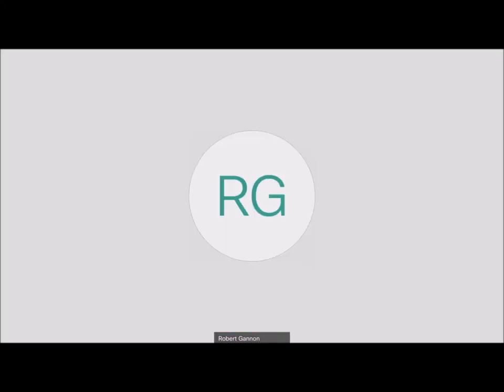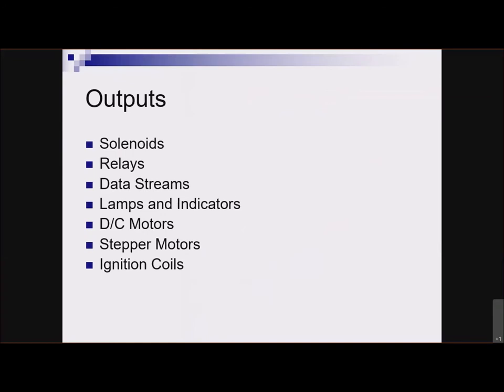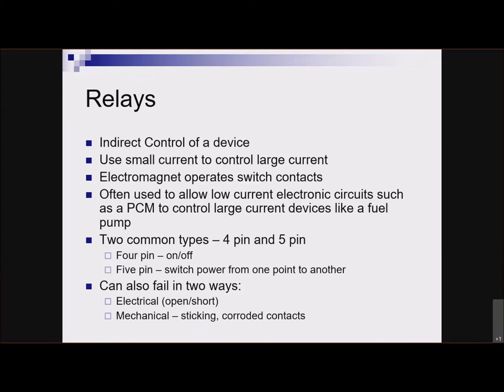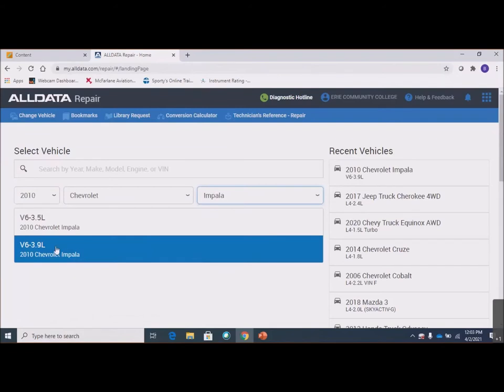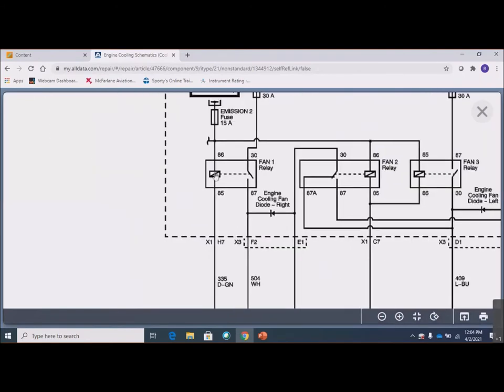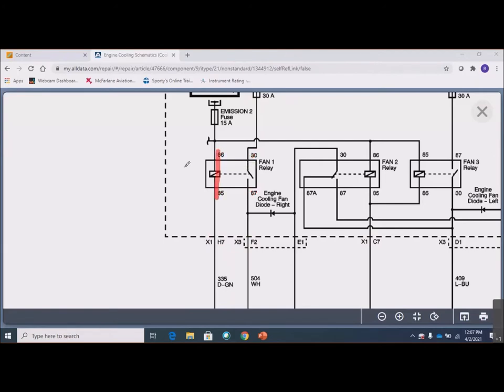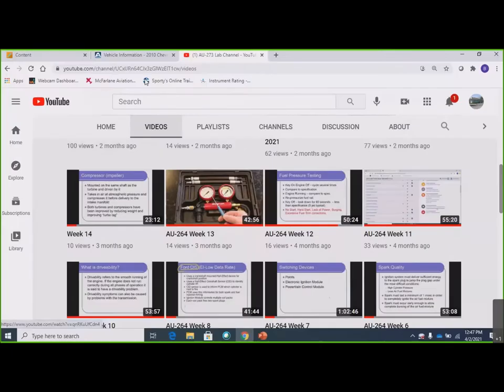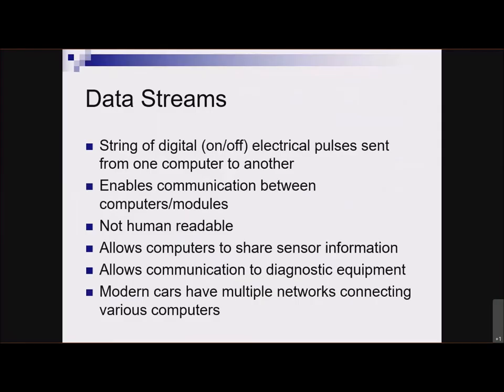AU-272 Lecture Week 10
Relays and Automotive Networks